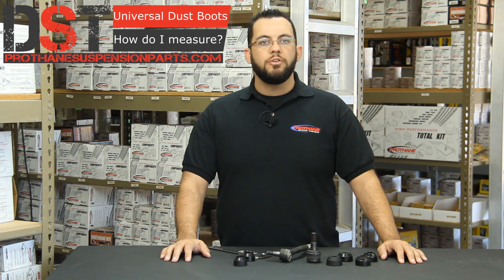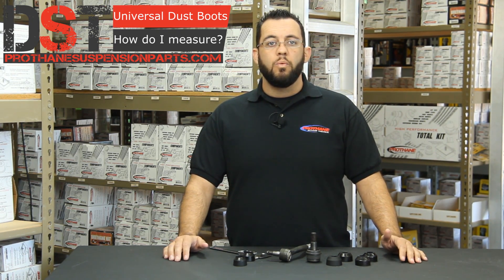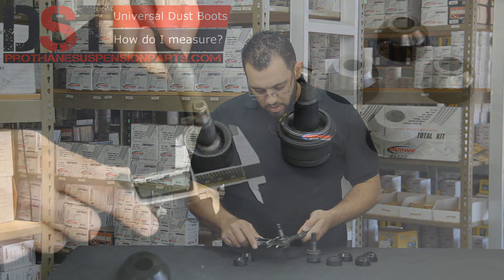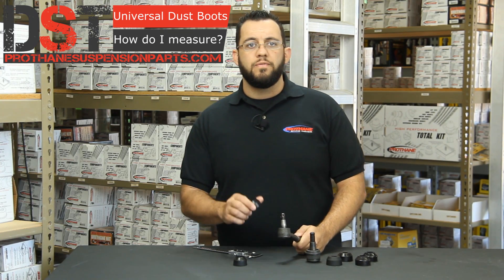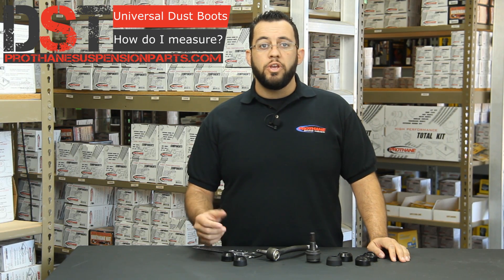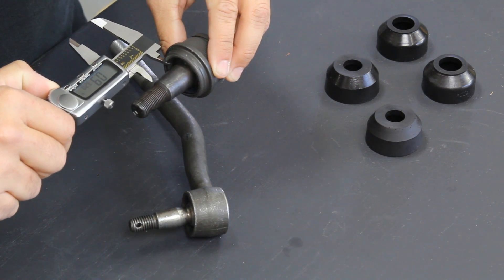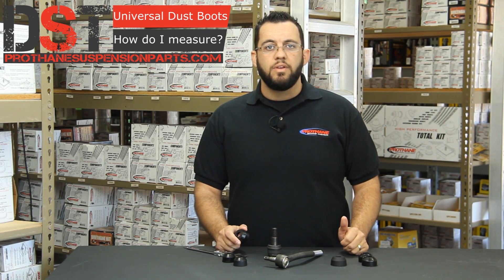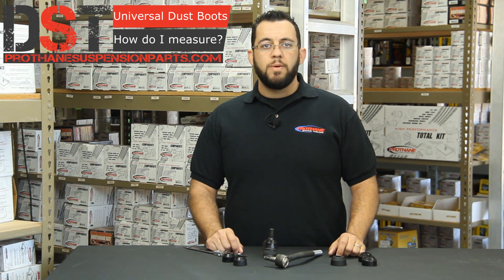How do I measure my Tie Rod End or Ball Joint for Universal Dust Boots?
This video will show you how to measure your tie rod ends and ball joints to replace the OE dust boot on your vehicle. For Prothane's Universal Dust Boots ProthaneSuspensionParts.com/Universal-Dust-Boots.asp

Many of you are discovering that your tie rod dust boot or ball joint dust boot has rotted away or even split. Prothane makes several universal polyurethane dust boots to replace these on your vehicle. You will need to measure three points on your existing joint in order to choose the right boot. Measure the diameter of the base, the diameter of the Pin or Stud, and the height of the boot. With this information you can visit our Universal Dust Boot page to find a part number that you can use to replace your OE boots.

For all of Prothane's parts ProthaneSuspensionParts.com

Diverse Suspension Technologies provides the information contained herein as an educational service. Although we believe the information in this presentation to be accurate and timely, this presentation is provided on an "as is" basis without warranties of any kind, expressed or implied, including but not limited to warranties of title, non-infringement or implied warranties of merchantability or fitness for a particular purpose. This video/audio file is the property of Diverse Suspension Technologies. Diverse Suspension Technologies grants permission to distribute, rebroadcast or copy this file, provided that (1) the below copyright notice appears in all copies (2) is for non-commercial use only and (3) is not modified in any way.